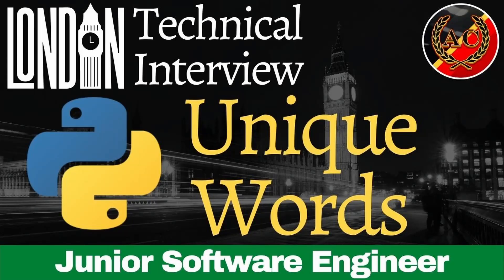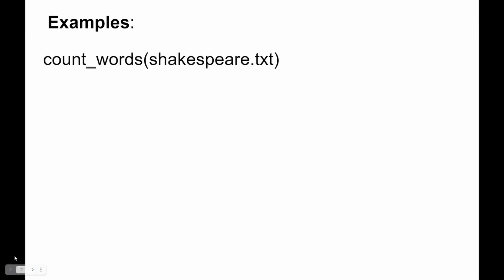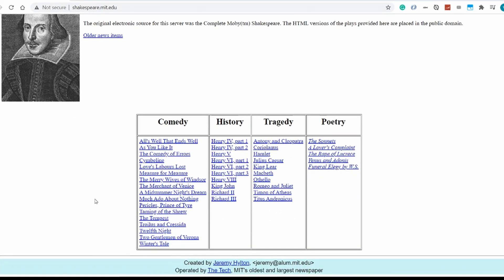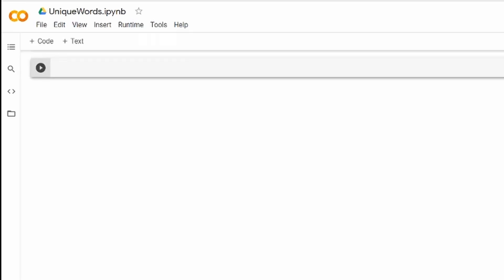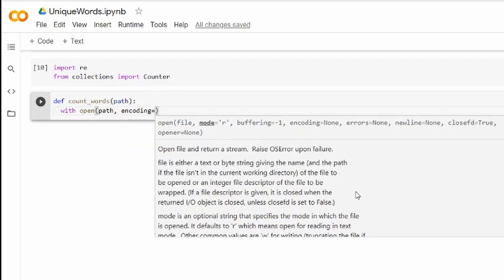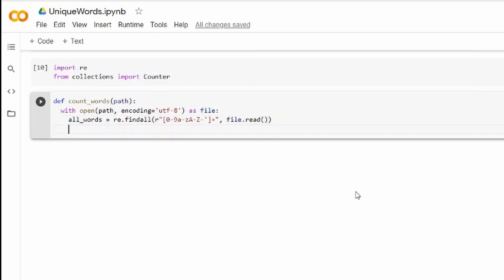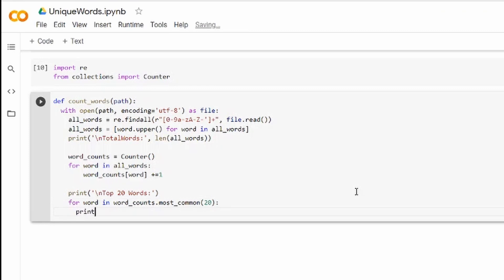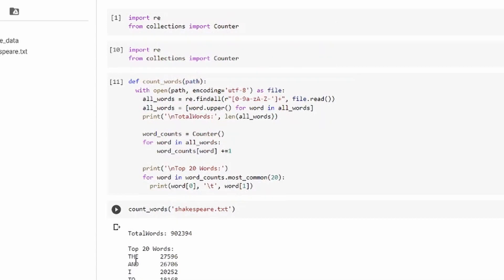Count Unique Words || Python Coding Challenge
Ave Coders!
In this challenge, we will need to write a Python function to count unique words and the number of their occurrence in the text.

Crypto:
BTH: 1BmLvUFiJaVpCAwhzW3ZwKzMGWoQRfxsn4
ETH: 0x6f1A488c9b12E782AEF74634a40A79b1631237aB